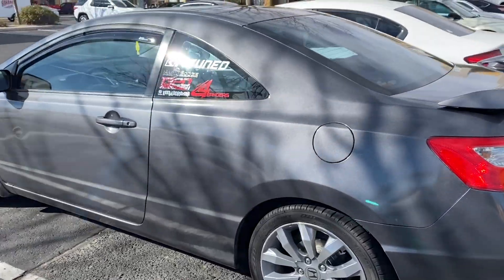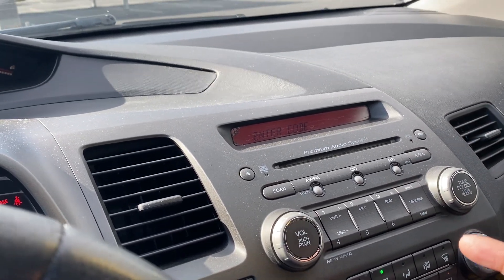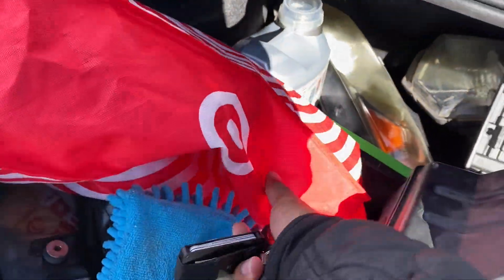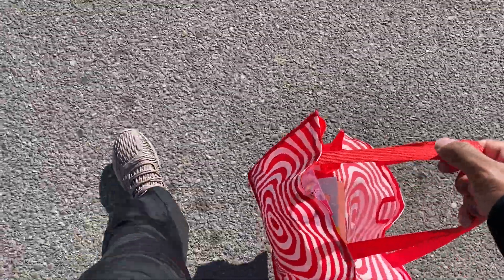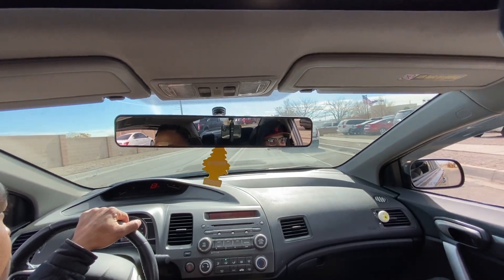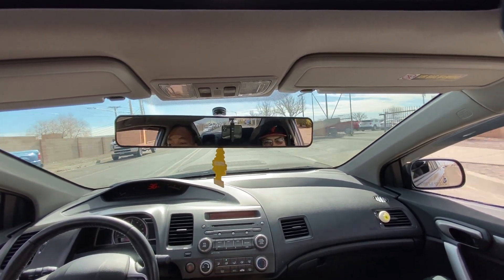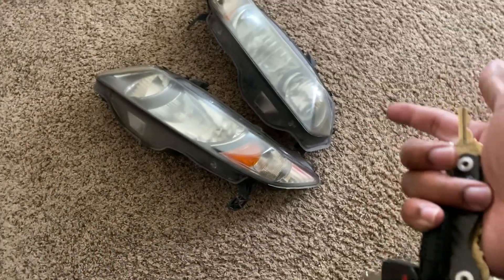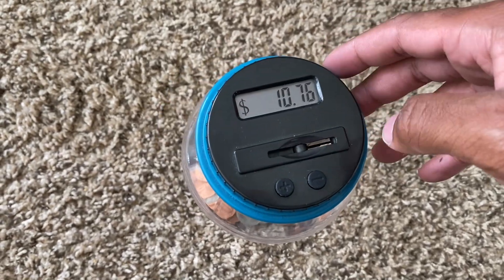Testing my new K-tuned air intake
Computer Specs

Samsung SSD 860 EVO 1TB 2.5 Inch SATA III Internal SSD

Thrustmaster T150 RS Racing Wheel

Outro and Banner by ► @LouieAndFriends